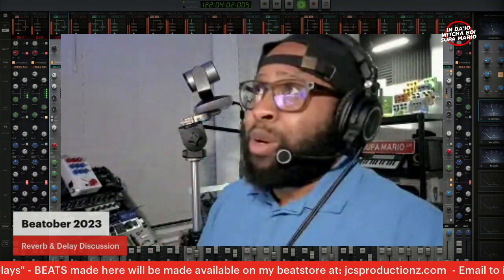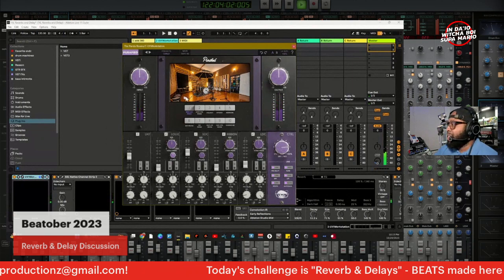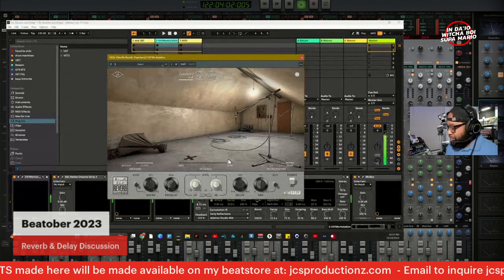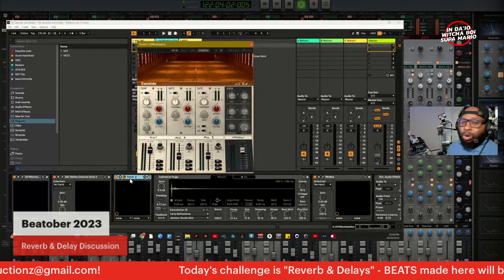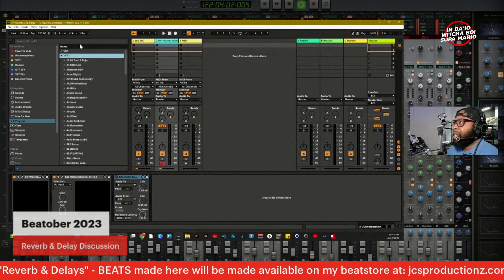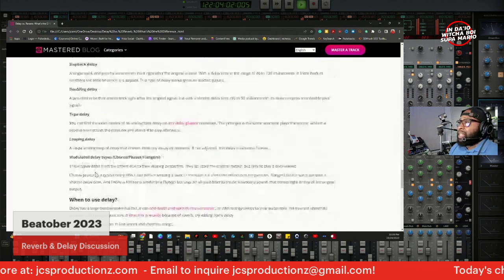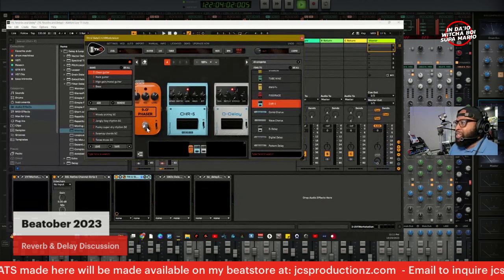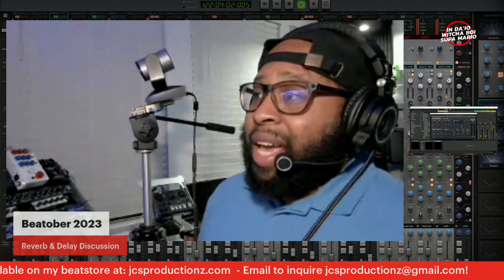beatober Beat 16 - (Delay & Reverb Discussion)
yo,yo, YO!!!
'Beatober,' a thunderous celebration of rhythm, beats, and creative melodies throughout the enchanting month of October.
Get ready to deep dive into a creative space where every beat tells a story, and every story moves with the beat.
Whether you're a seasoned musician, a fledgling beatmaker, or a connoisseur of eclectic sounds, 'Beatober' invites you to explore the vast universe of rhythms, connecting artists, and enthusiasts across the globe.
The stage is set, the beats are rolling, and a month-long festival of harmony, bass, treble, and every tune in between is ready to captivate your soul. Let the beats break free this October!"